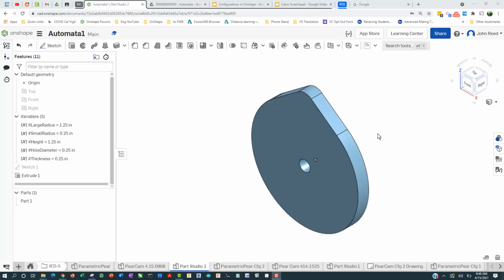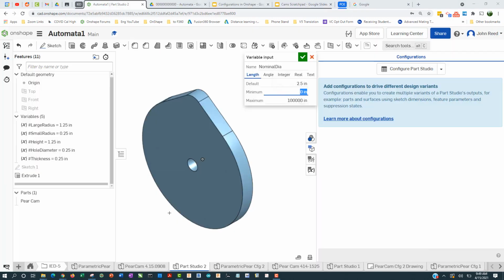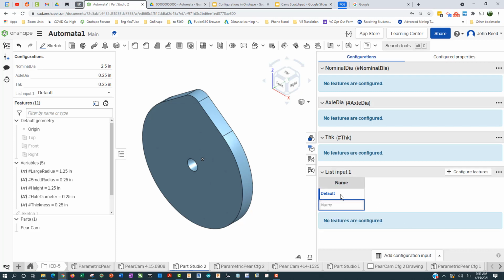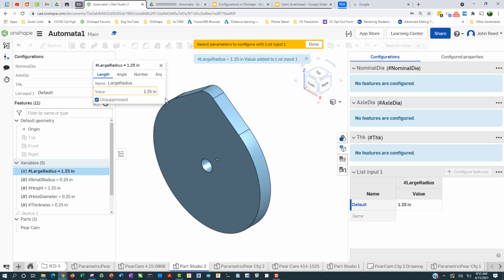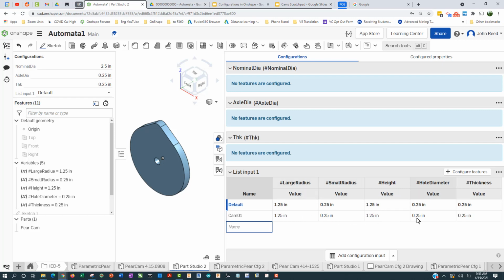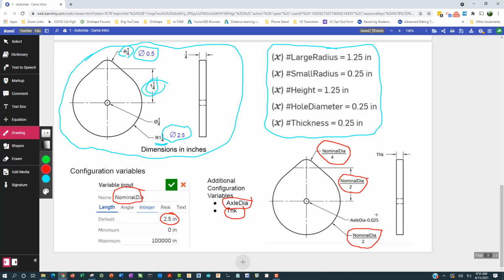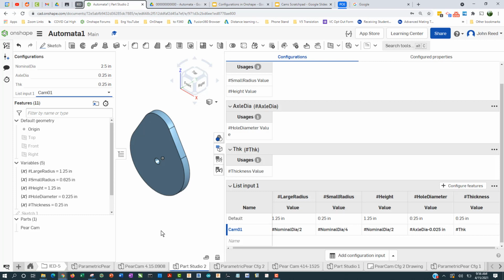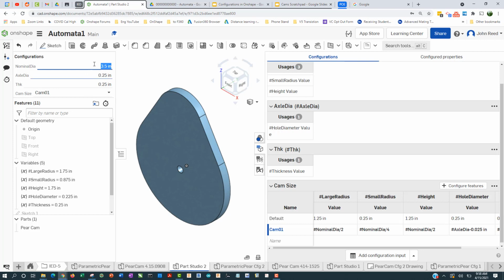Configurations in Onshape Pear Cam